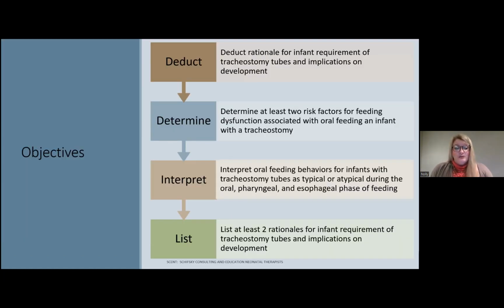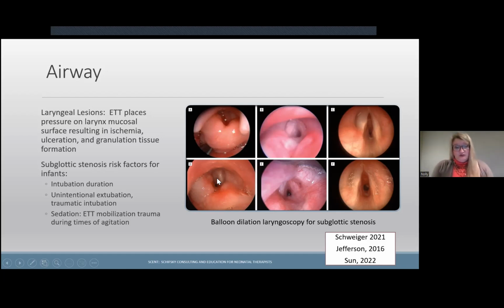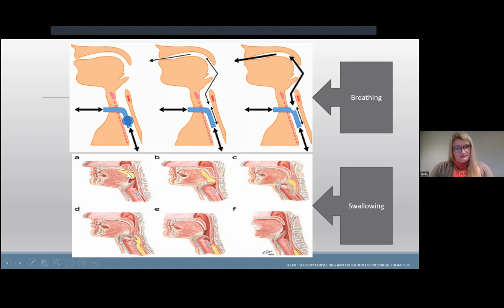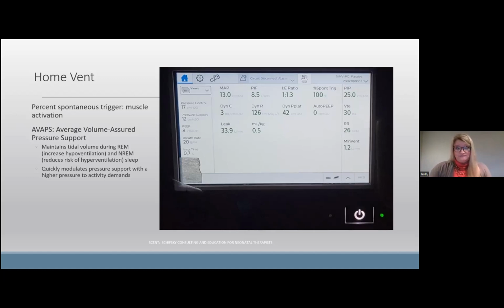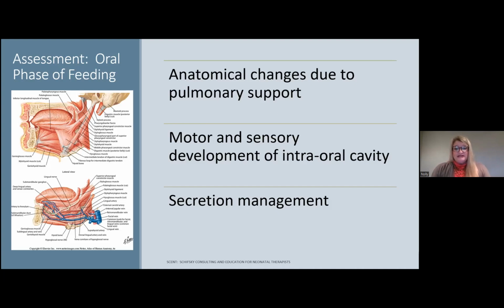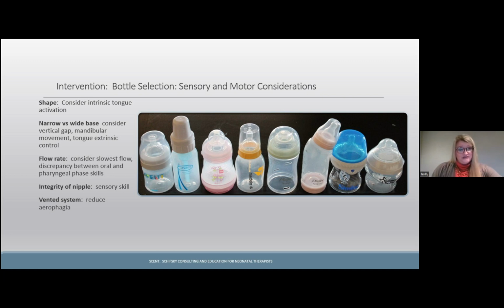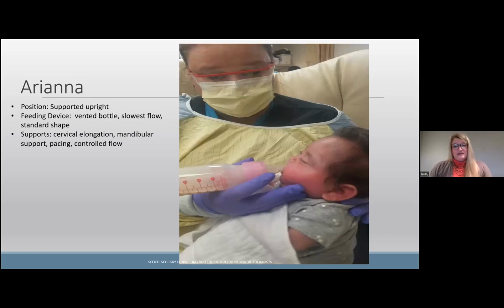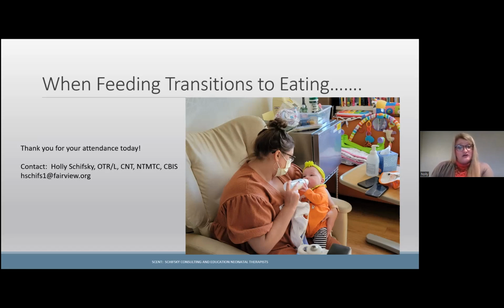Dr. Brown's Medical Webinar - Holly Schifsky, OTR/L, CNT, NTMTC, CBIS